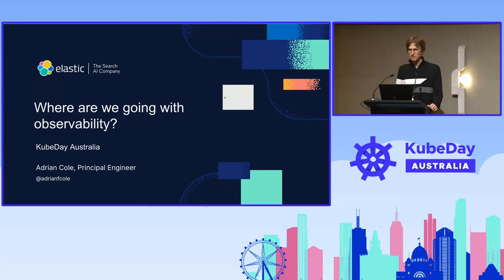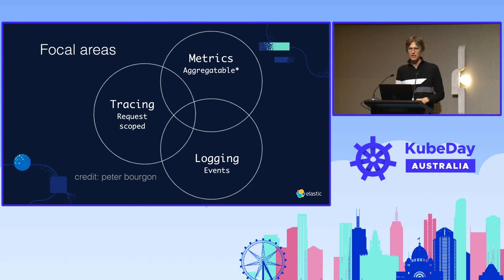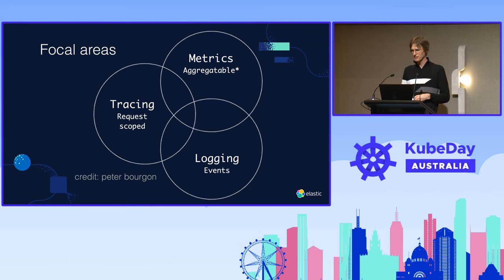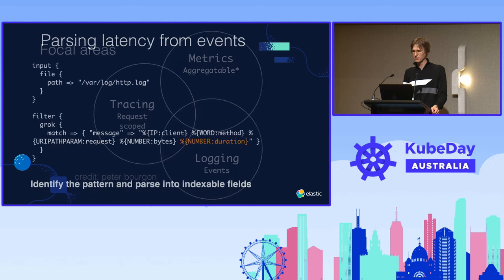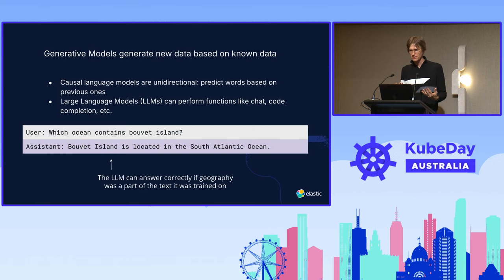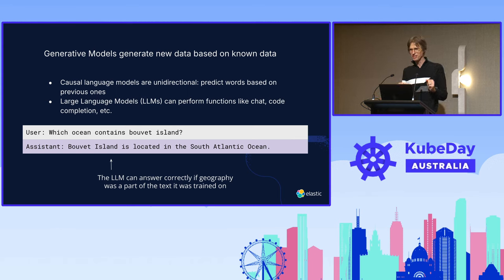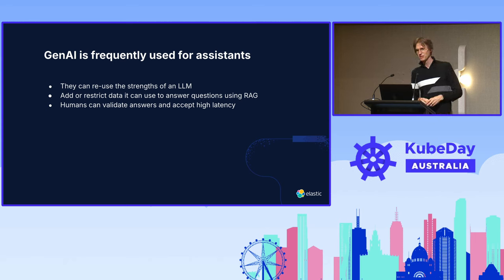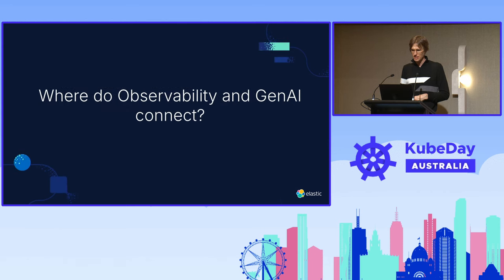Where Are We Going With Observability?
In the last ten years, we've moved observability from concept to practice. We’ve collected signals, like metrics, logs, tracing and most recently profiling, in consistent ways. Now, we query our systems and pinpoint specific entities under investigation, such as slow requests through a Kubernetes service.

Two years ago, ChatGPT forever changed how we interact with systems. We've moved from learning query languages to asking in plain english. We get context-specific advice and we can even ask the system to write queries for us! Can AI help me figure out what I'm running, what happened in an outage, or even prevent one?

This session shows what's possible through real examples of GenAI prompts. You'll understand why concepts like RAG work to your advantage with private information. You'll learn AI does all the hard work, even if using only cheap logs, in a real system. You’ll leave knowing how AI can help us decouple from experts and move more people into successful root cause analysis.